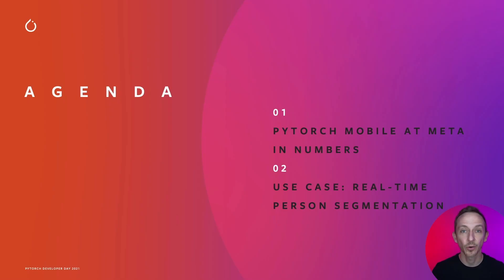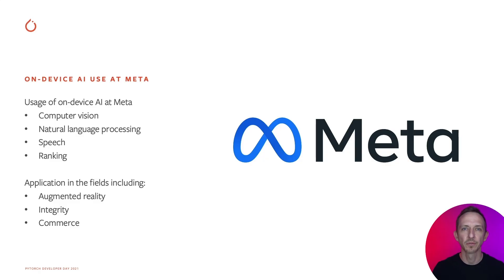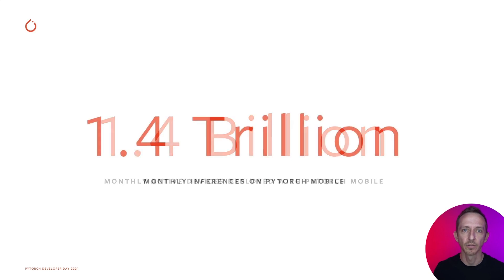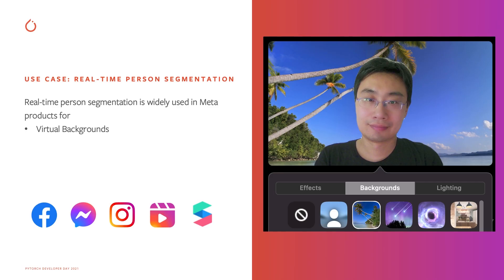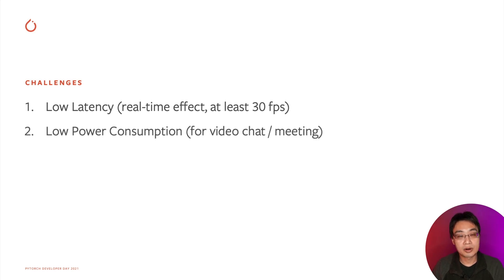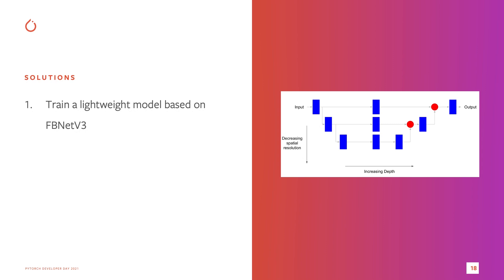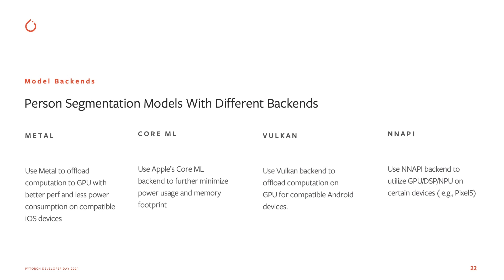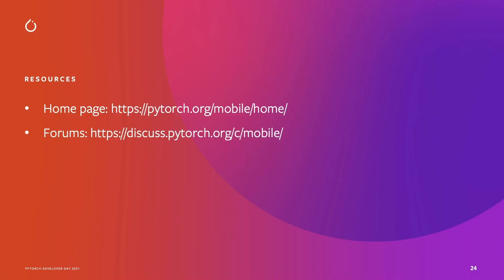PYTORCH MOBILE AT META SCALE | CHRISTIAN KELLER & LINBIN YU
PyTorch Mobile was launched two years ago at PyTorch Developer Conference 2019. Today, PyTorch Mobile is used at scale. In this talk, Christian Keller and Linbin Yu do a deep dive on a specific use case, person segmentation, and how it is built and deployed at Meta scale. They'll also cover how on-device AI is powered with PyTorch Mobile, deploying tens of use cases of its Family of Apps for Billions of users, on devices ranging from Mobile phones to Portal and Oculus headsets.